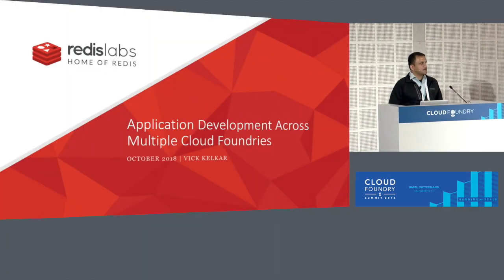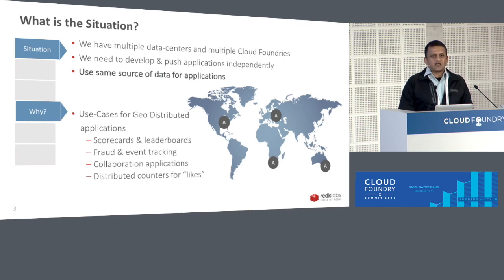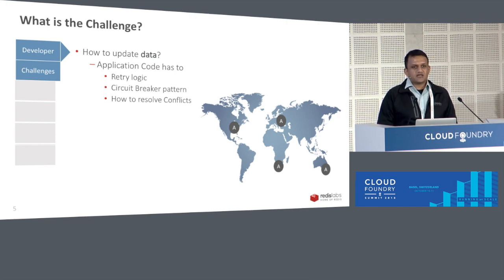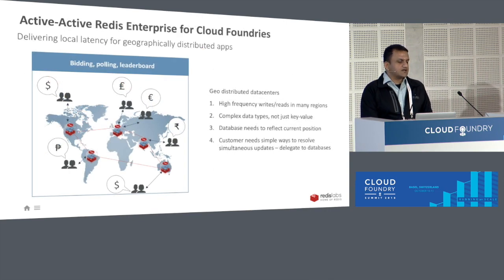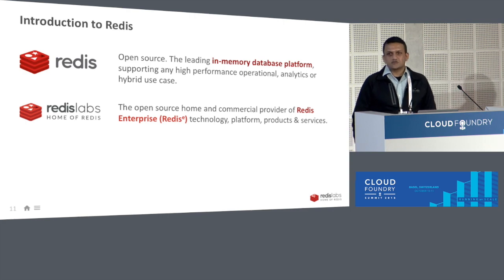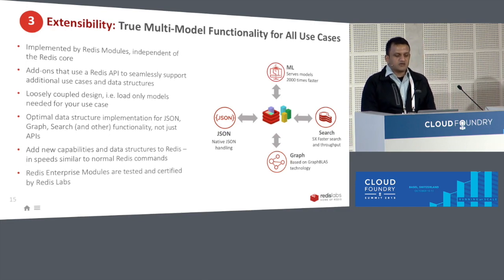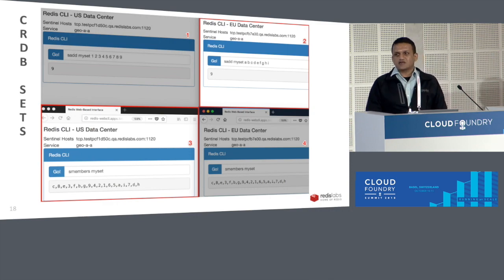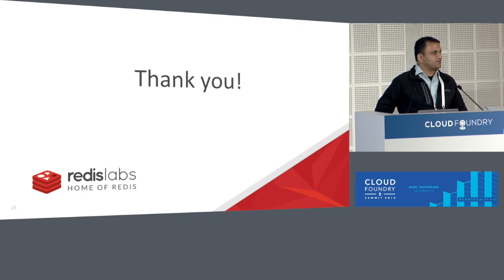Deploy my Application Across Multiple CF with Persistent Data - Vick Kelkar, Redis Labs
We have geo-distributed teams; each using a local [P]CF
We have an internal application that needs to sync persistent data between CFs.
Two ways to solve this problem
We could have setup a GeoDNS based solution for CF, sync blobs, VPN etc
We chose to go with an active-active redis replication solution for our needs
We used a bosh-release of redis-enterprise in each CF
 Setup a geo-distributed redis cluster that takes care of replication and consistency using CRDB

So app-developers do a blue-green deploy of their app to both cloud-foundries and the redis-active-active cluster takes care of application persistent data with CRDB.